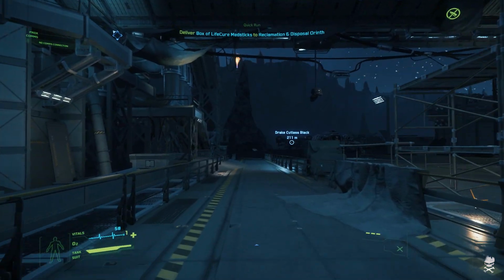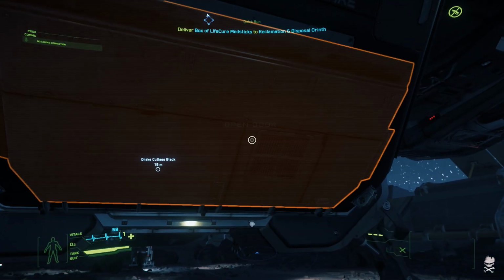Star Citizen : Ship Updates More details on Idris and Multicrew